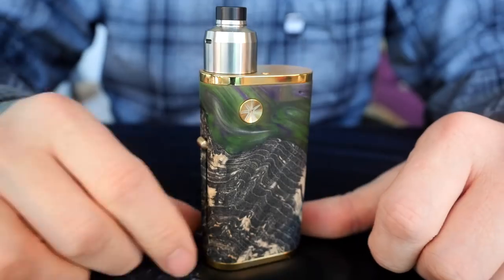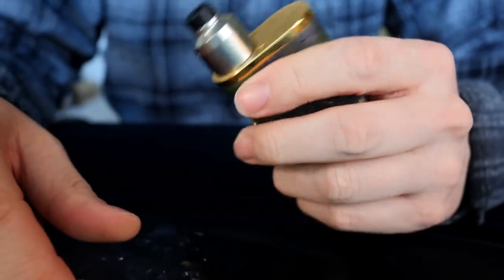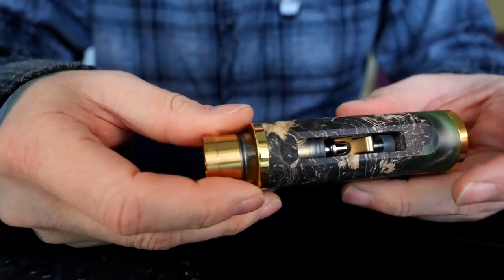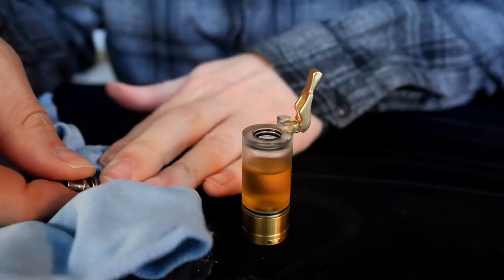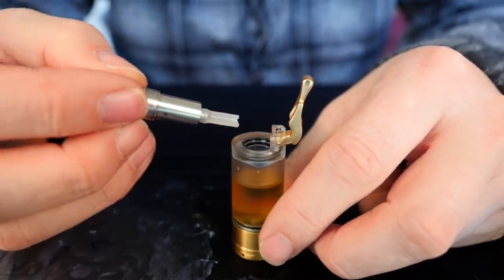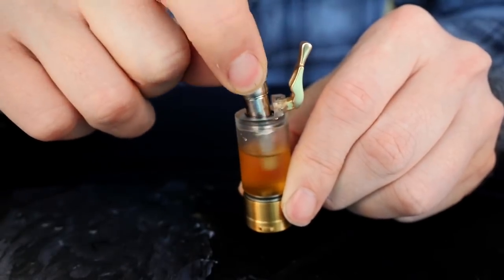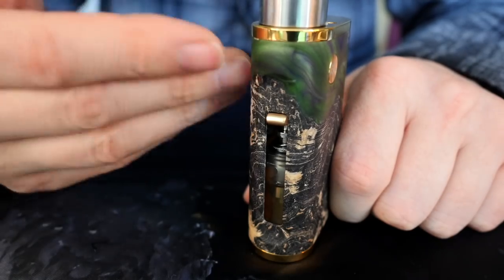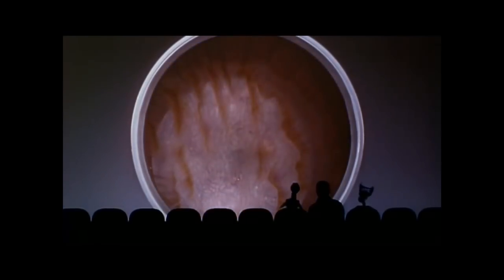Asmodus Pumper 21 : Squonker : Wonky-ish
Please read the description below for an update on the Asmodus Pumper 21 please. Also all advocacy links

Ok so, I hate to do this, but i'm going to do an update to this mod in this weeks VLOG video.  I did something and it kinda changed my view a little bit and I wanted to share.  I'll post a link below directly to the update for future viewers. Cool.  Long story short I put a bigger atomizer on it, changed everything

I still stand behind what I said in this video about how wonky the pump is, it is... it's super wonky and needs to pump far more consistently.  Otherwise it's very pretty and a touch pricey

((Other links))